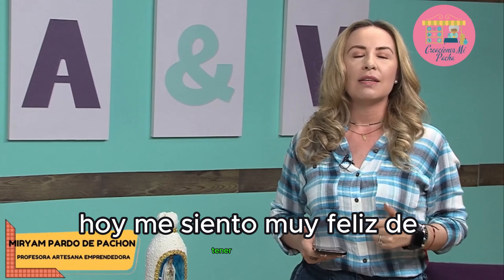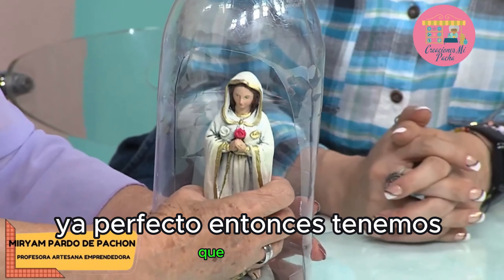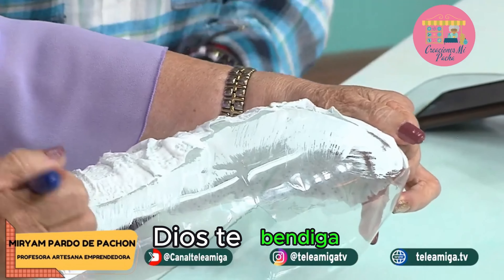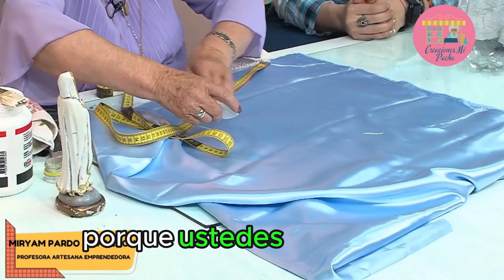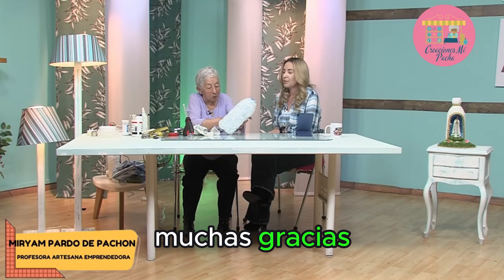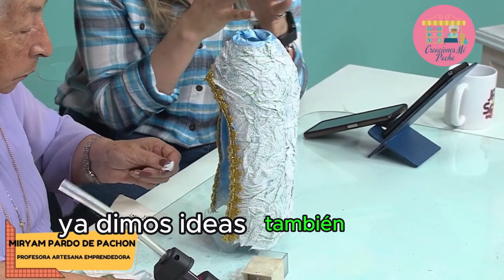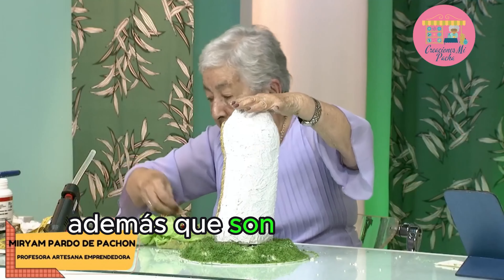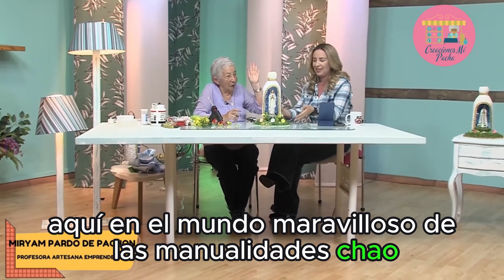Tutorial de Manualidad y Artesanía ¡Crea tu Propia Virgen María en una Encantadora Gruta Reciclable!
¡Bienvenidos a Creaciones mi Pacha! En este emocionante tutorial, te llevaré de la mano a través de un viaje creativo y espiritual mientras creamos juntos una impresionante representación de la Virgen María dentro de una encantadora gruta elaborada completamente con materiales reciclables. Como profesora, artesana y emprendedora apasionada, mi objetivo es no solo inspirarte a explorar tu creatividad, sino también a hacerlo de una manera consciente y respetuosa con el medio ambiente.

En este video, te sumergirás en el maravilloso mundo de las manualidades y artesanías mientras aprendemos a transformar elementos cotidianos en una obra de arte con un profundo significado. Desde la selección cuidadosa de materiales hasta la meticulosa elaboración de cada detalle, te mostraré cada paso del proceso con instrucciones claras y fáciles de seguir.

La Virgen María es un símbolo de amor, esperanza y devoción para millones de personas en todo el mundo, y con este proyecto, tenemos la oportunidad de honrar su gracia y belleza de una manera única y personal. Además, al utilizar materiales reciclables, también estamos contribuyendo activamente a la preservación de nuestro preciado entorno natural.

Así que únete a mí en este fascinante viaje de creatividad y espiritualidad. No importa si eres un principiante absoluto o un experto en manualidades, este tutorial está diseñado para inspirar y enseñar a cualquier persona interesada en explorar el arte de la creación con conciencia ambiental.

No te pierdas esta oportunidad de ser parte de algo verdaderamente especial. ¡Prepara tus materiales, enciende tu imaginación y únete a mí en este emocionante proyecto de Creaciones mi Pacha! ¡Nos vemos en el taller!